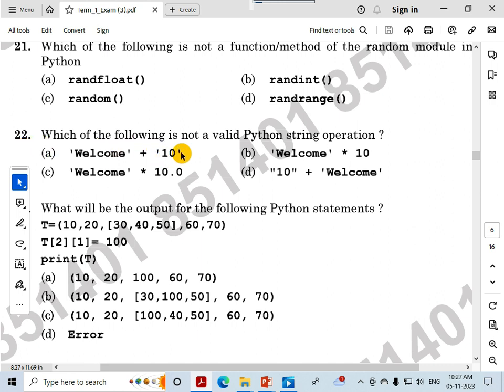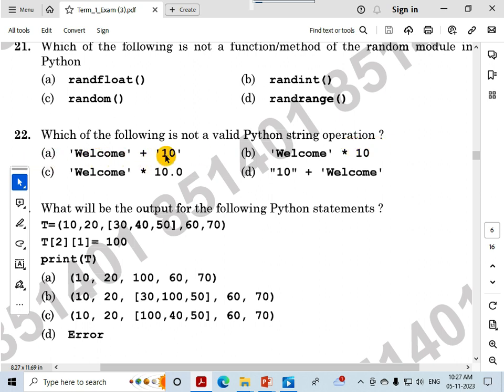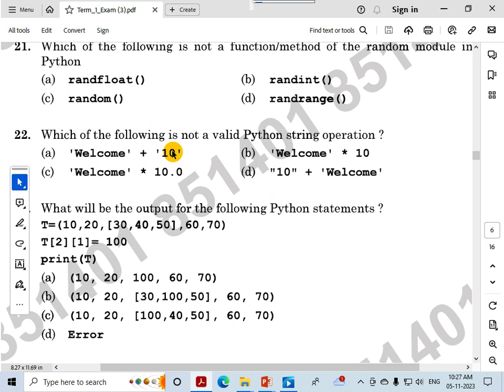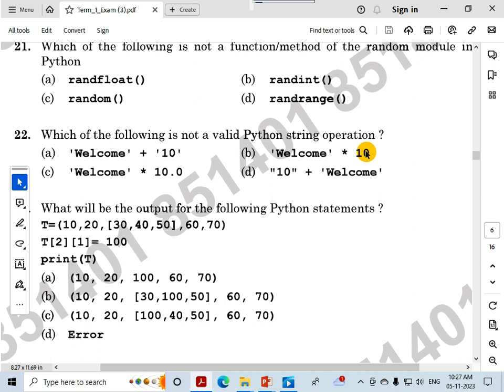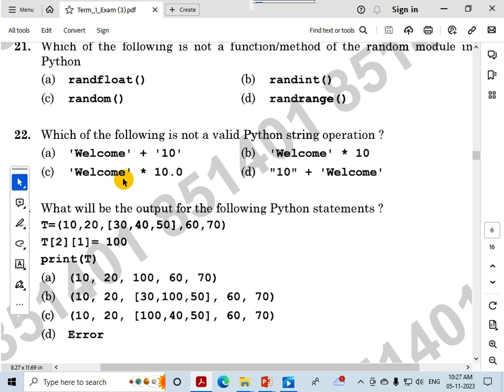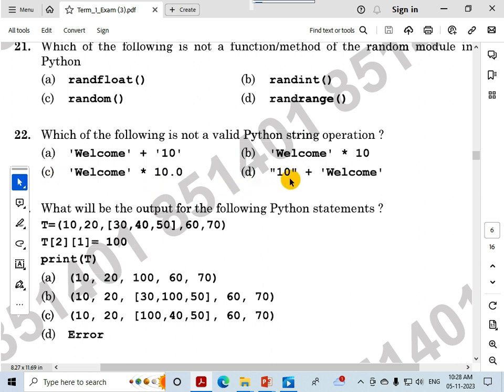Q_22_String_Conctenation